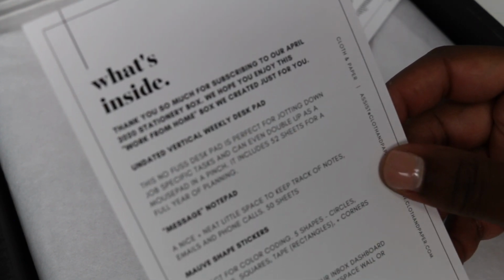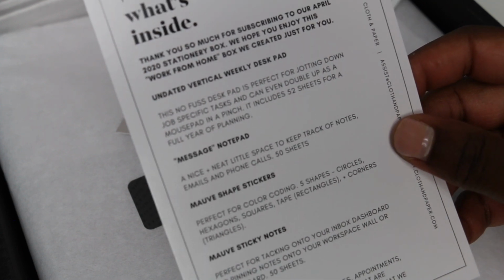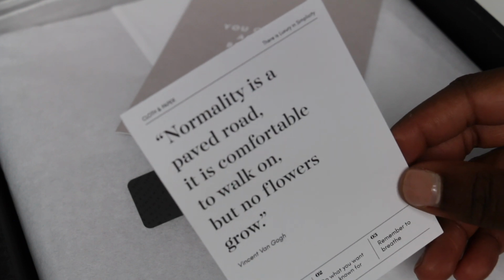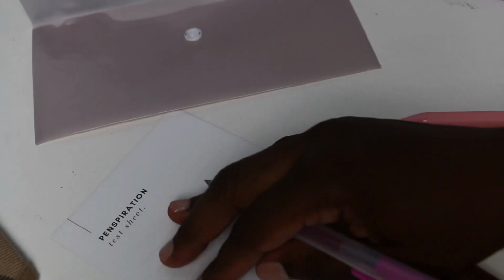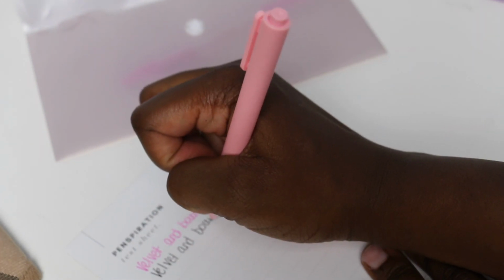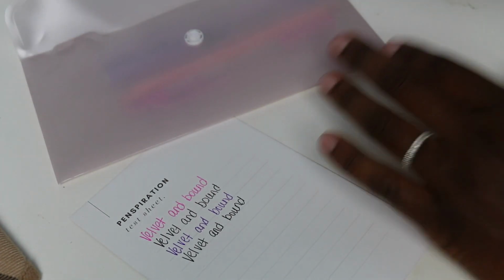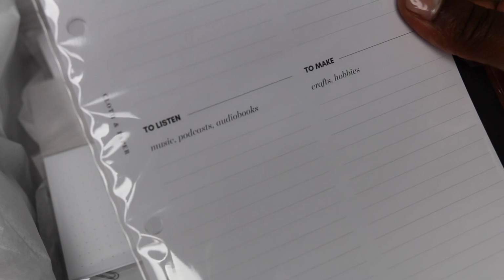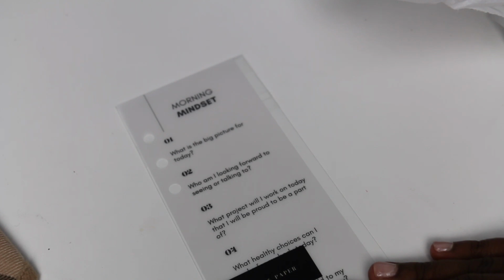UNBOXING CLOTH AND PAPER SUBSCRIPTION BOX | Stuffing Louis Vuitton Agenda with Project Inserts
Readers are leaders
kindle unlimited

Try Amazon Prime for 30 days!

SD Card